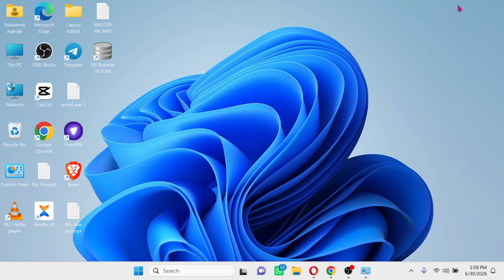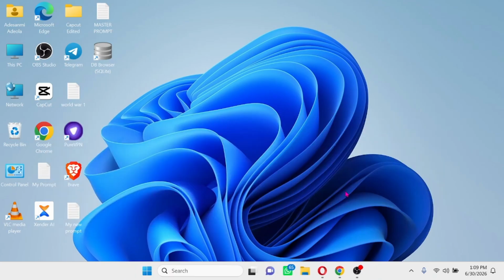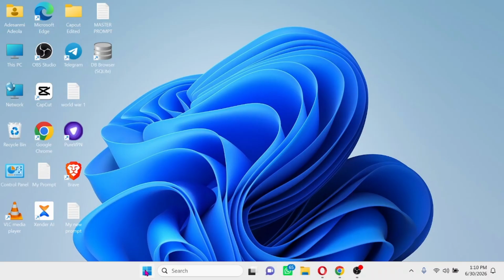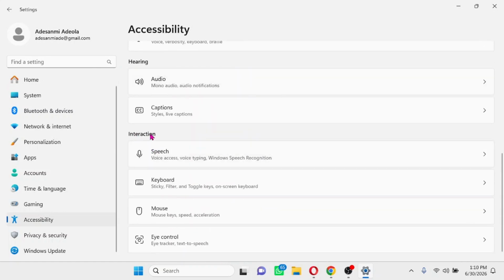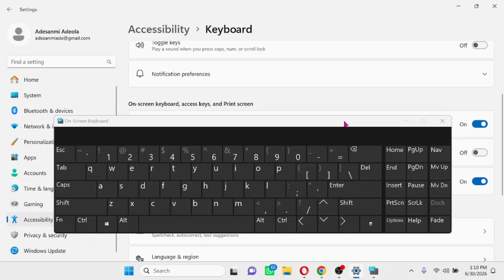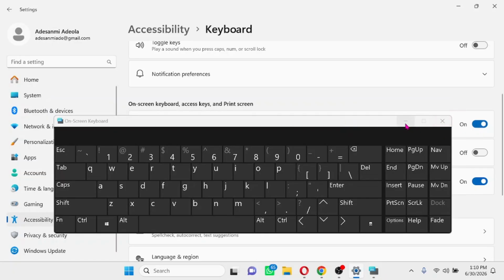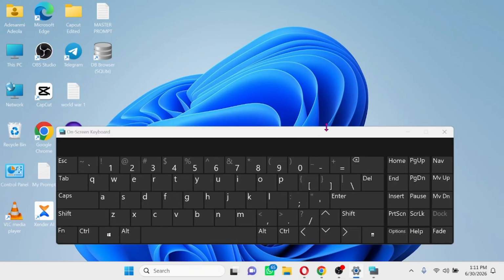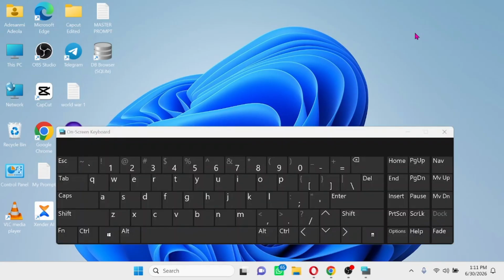Can't Type? Here's How to Enable the On Screen Keyboard in Windows Fast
Is your keyboard not working, or do you need an easier way to type on your PC? In this tutorial, you'll learn how to enable the On-Screen Keyboard in Windows quickly and easily.

Whether you're using Windows 11 or Windows 10, or troubleshooting a keyboard issue, this step-by-step guide will help you access the virtual keyboard in seconds. Follow along to get your On-Screen Keyboard working without any hassle.